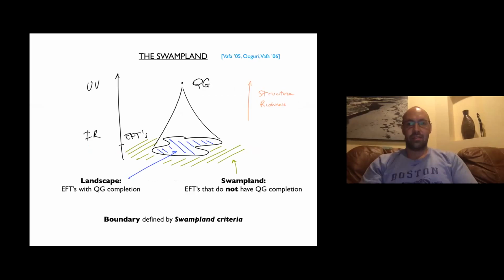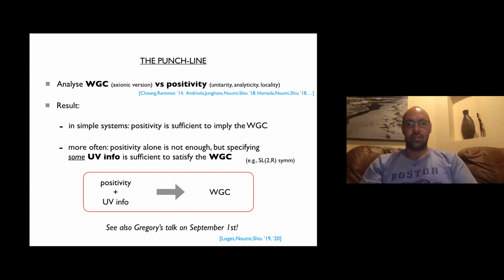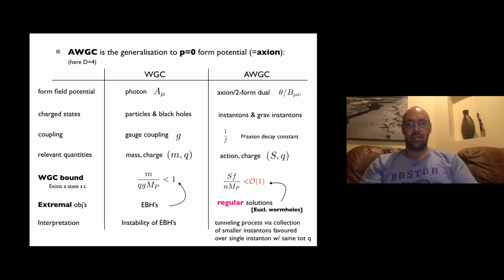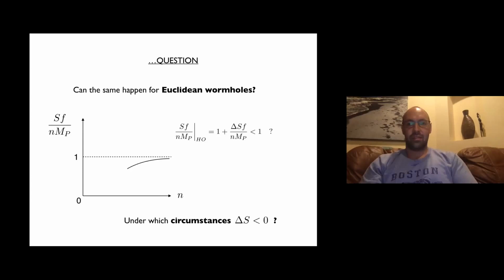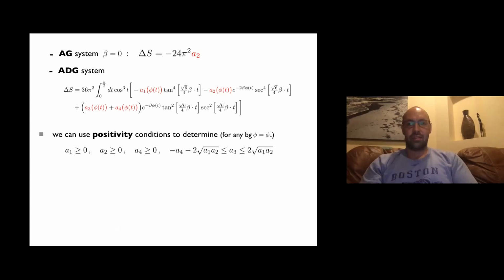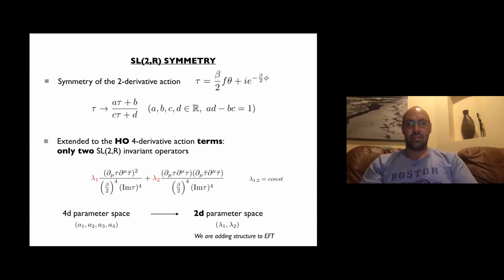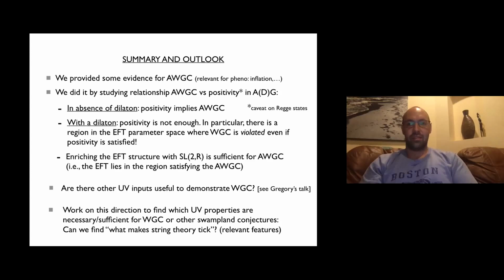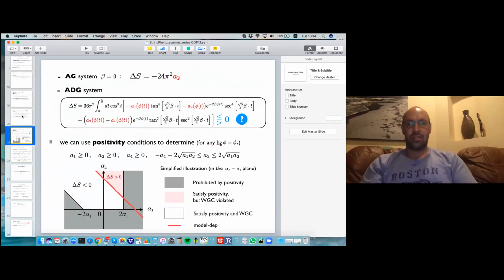Stefano Andriolo - Duality and axionic weak gravity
The axionic weak gravity conjecture predicts the existence of instantons whose actions are less than their charges in appropriate units. We show that the conjecture is satisfied for the axion-dilaton-gravity system if we assume duality constraints on the higher derivative corrections in addition to positivity bounds which follow from unitarity, analyticity, and locality of UV scattering amplitudes. On the other hand, the conjecture does not follow if we assume the positivity bounds only. This presents an example where derivation of the weak gravity conjecture requires more detailed UV information than the consistency of scattering amplitudes.